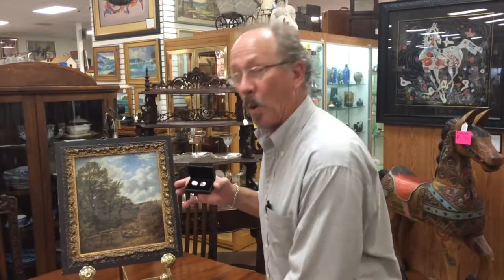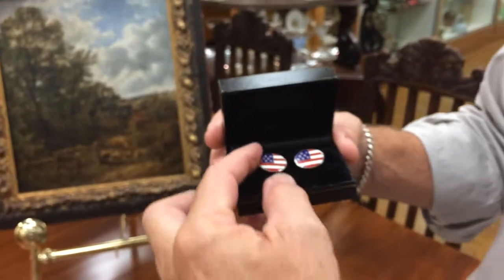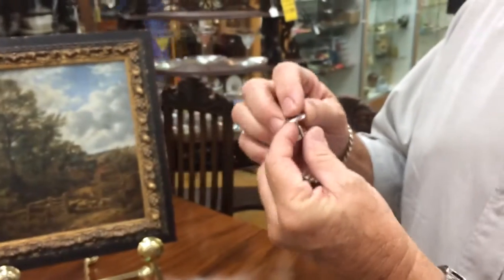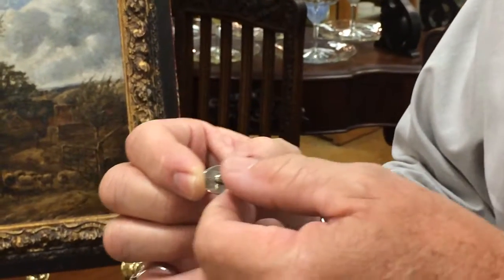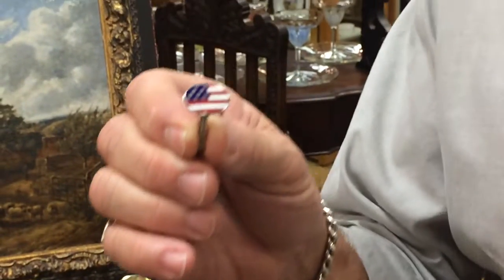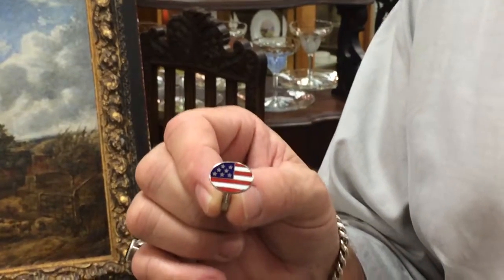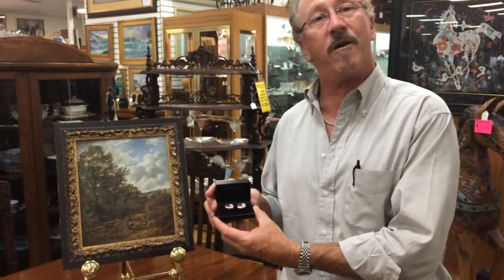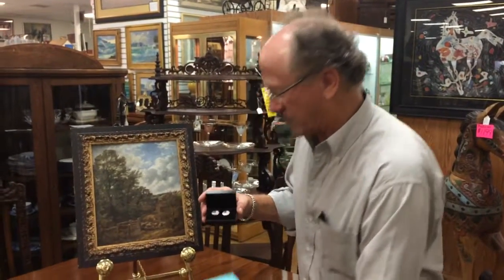Vintage Tiffany Sterling Silver American Flag Cufflinks Americana 20th Century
Here are a pair of very cool American flag cufflinks by Tiffany crafted in sterling silver. These were extremely popular when the American flag was high fashion and now are simply very cool vintage Americana. The Tiffany inner box is, alas, no longer with us, but the outer will come with these great Sterling cufflinks.

Antiques, Art, and Collectibles from Gannon's Antiques and Art in Southwest Florida. Our antiques mall and art gallery is 20,000 ft.² big and home to many,many treasures! We have fine art, sterling silver, gold coins, jewelry, antique furniture, & antique China. If that's not enough, we also have mid century modern furniture, lamps, and objects of art.  This antiques mall also features Civil War antiques, military, antique mantel clocks, and more!
If you're ever in Fort Myers Florida you should come visit our antiques mall. We are only two hours away from Tampa or Miami, and close to Sarasota, Naples, and Sanibel. Our address is 16521 South Tamiami Trail, Fort Myers, Florida, 33908.
Did I mention antique dolls, antique toys, bronze statues and famous brands like Tiffany, Rolex, Louis Vuitton and Cartier? This is a full service antiques Mall where we buy and sell antiques every day. We also appraise antiques and consign antiques. Also, if you are a professional antiques dealer looking to set up business in a Florida antiques Mall this is the place to be! We  lease booths and rent showcases. You won't find a better location in south Florida!